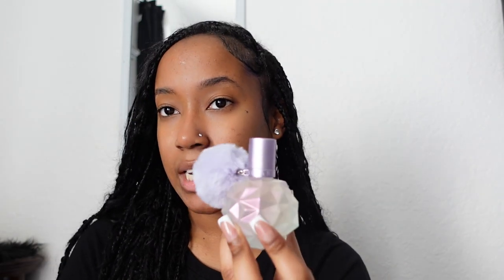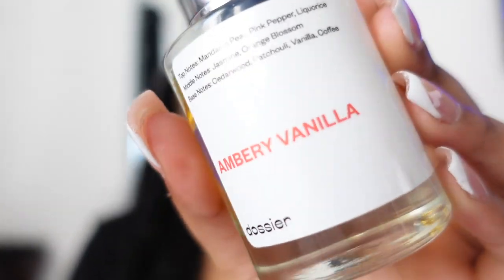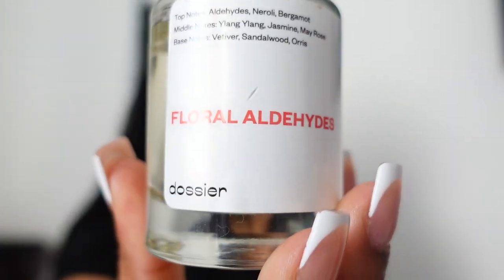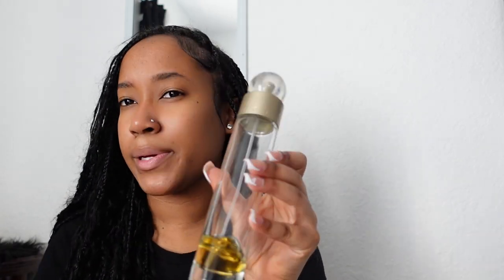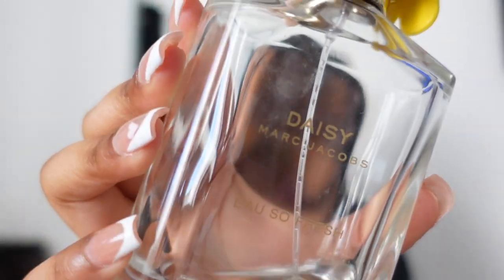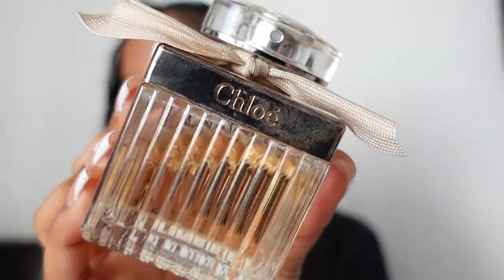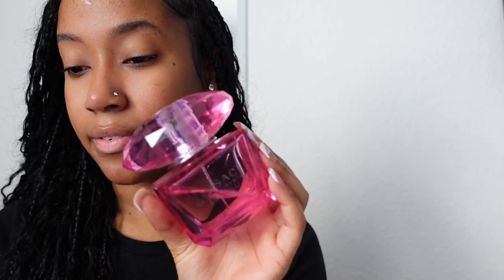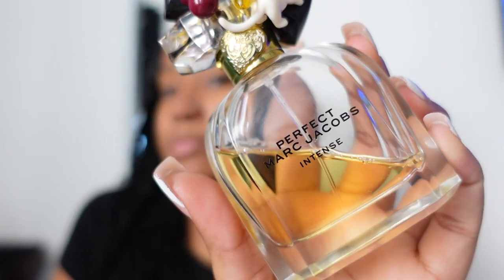MOST COMPLIMENTED PERFUMES | My Perfume Collection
Thank you guys so much for watching my video!!
Facts about me:
- Age:18
- Birthday: February 20th
- Camera I use: Sony ZV-1